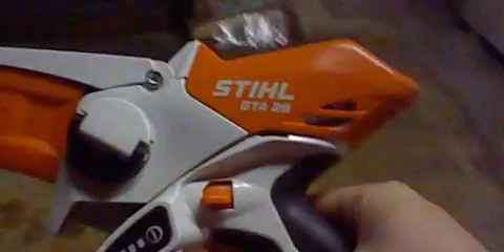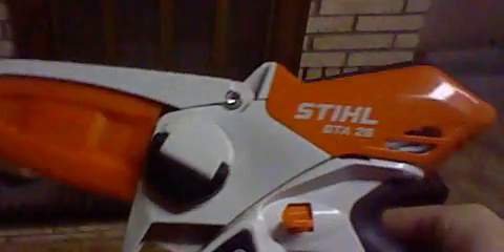Stihl gta 26 mini chainsaw talking video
hope used this week